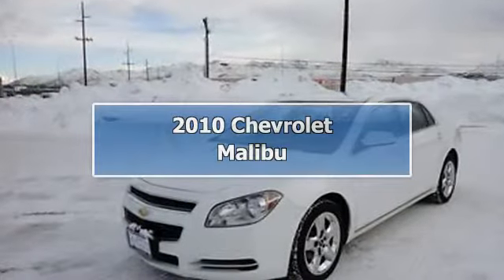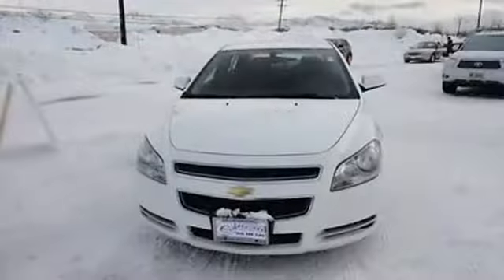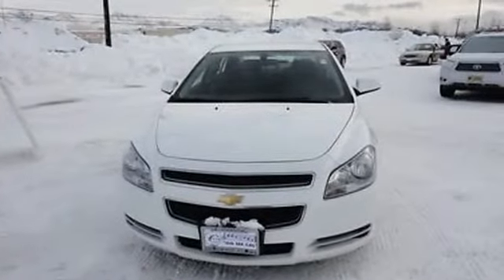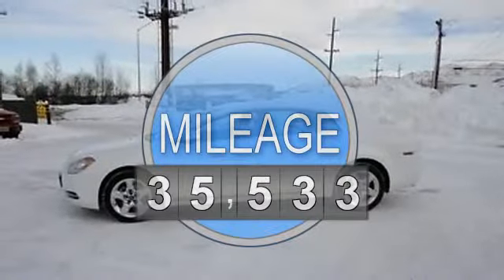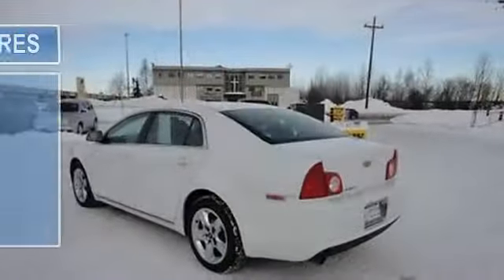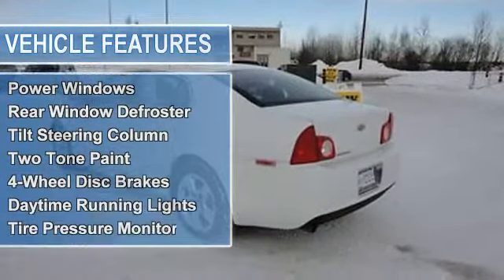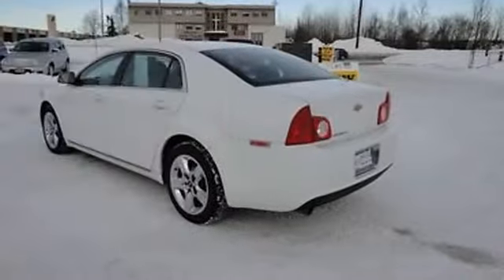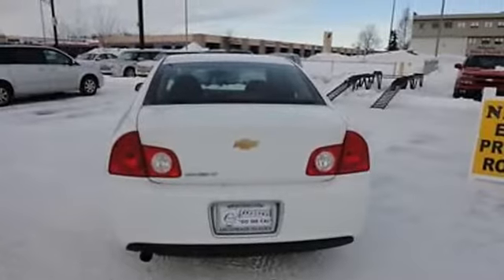2010 Chevrolet Malibu - Cals Park -n- Sell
900 E. Dowling Rd

For Sale: 2010 Chevrolet Malibu
VIN: 1G1ZC5EB8AF295071
Engine: 2.4-Liter 4-Cylinder 169HP
Drivetrain:
Transmission: automatic
Mileage: 35,533
Color: WHITE (exterior)  (interior)

Features:
2010 Chevrolet Malibu Sedan. This vehicle features the following equipment: automatic, 2.4-Liter 4-Cylinder 169HP, Air Conditioning, Auto-Dimming Rearview Mirror, Cruise Control, Power Door Locks, Power Steering, Power Windows, Rear Window Defroster, Tilt Steering Column, Two Tone Paint, 4-Wheel Disc Brakes, Daytime Running Lights, Tire Pressure Monitor, Traction Control